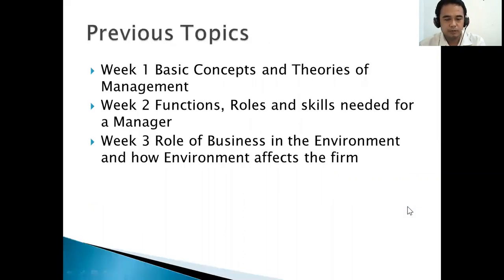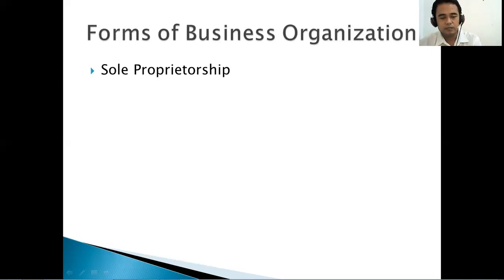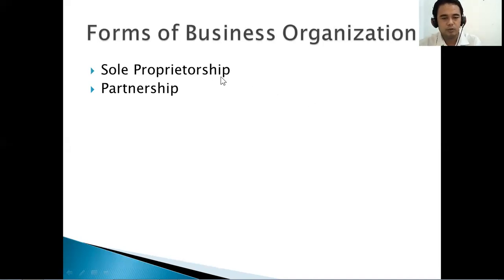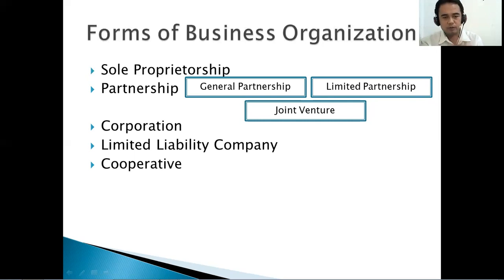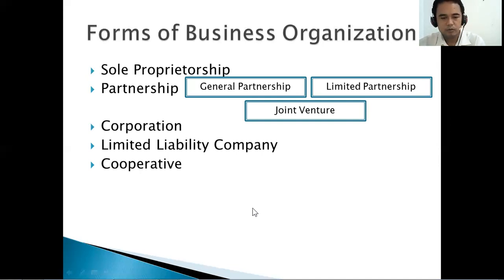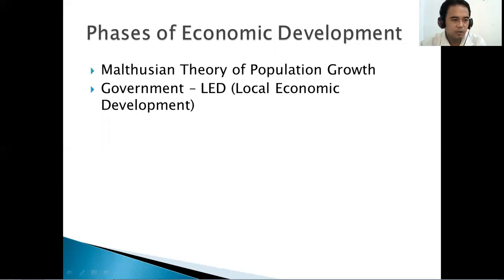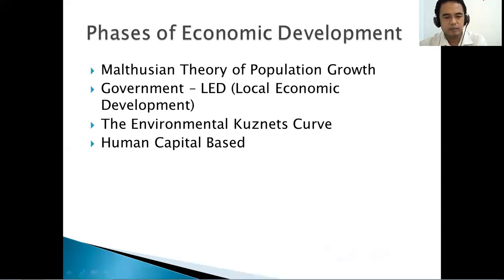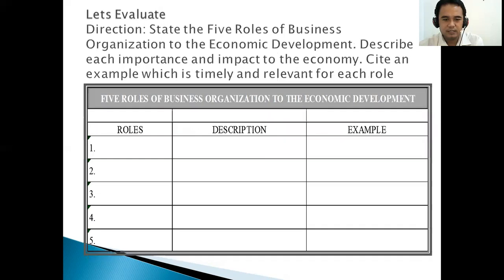The Forms and Economic Roles of Business Organizations and The Phases of Economic Development